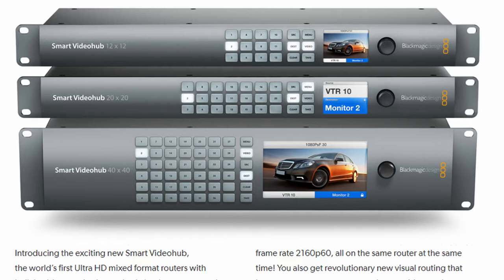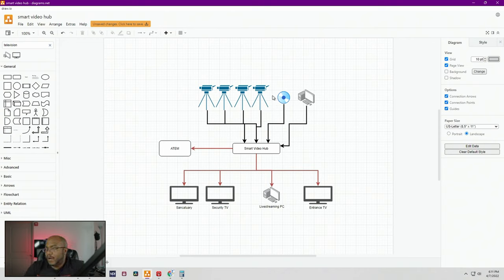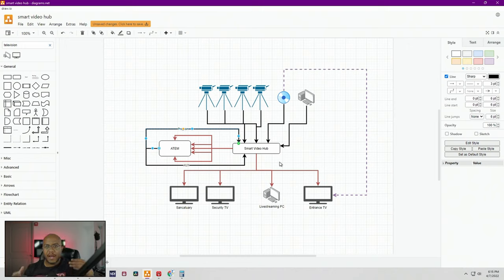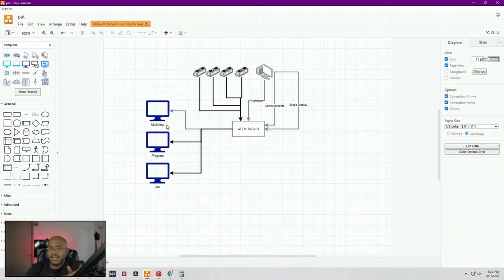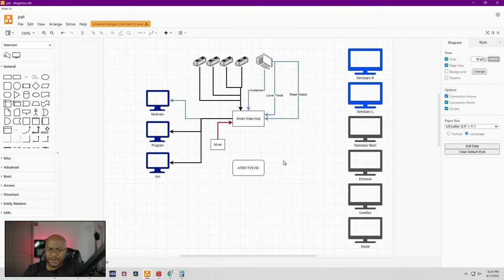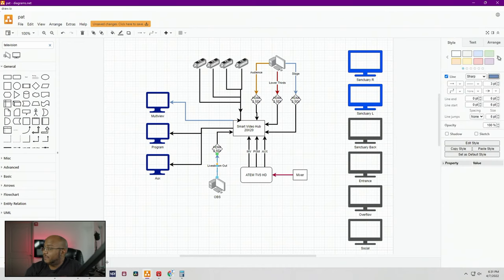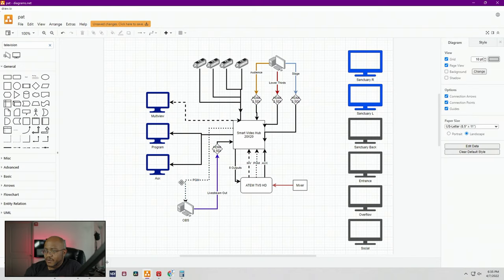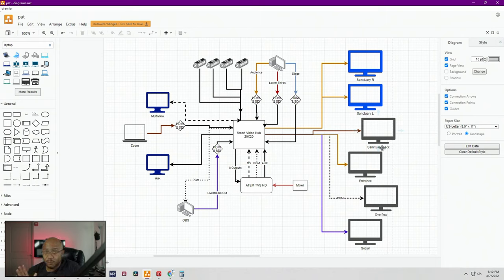How To Send Video In Your Church | Smart Video Hub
SmartVideo Hub

In this video we go over how to handle a more complicated video distribution with the BlackMagic Design SmartVideo Hub.

SmartVideo Hub